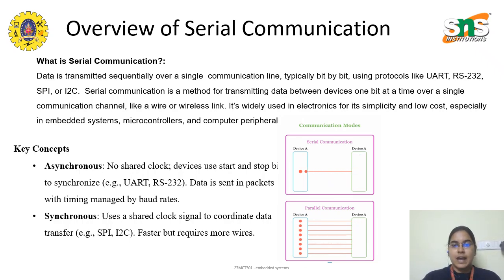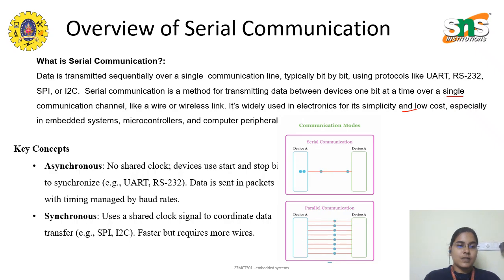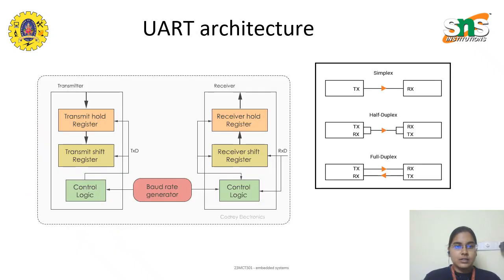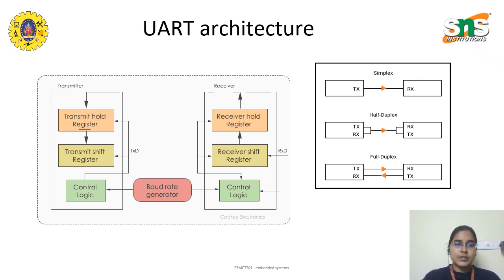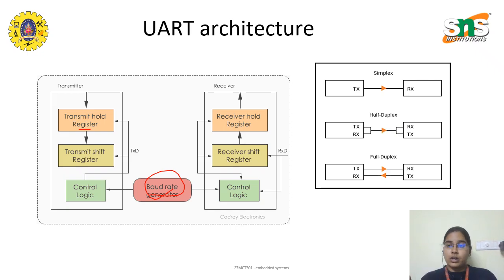Serial Communication | Embedded System Programming | SNS Institutions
Welcome to this detailed and beginner-friendly video on Serial Communication using UART (Universal Asynchronous Receiver/Transmitter)—one of the most widely used communication protocols in embedded systems and microcontrollers.

In this session, we will demystify UART by explaining how devices exchange data over just two lines, making it simple, efficient, and reliable for countless applications.

🎯 In this video, you will learn:

What is UART and why it is important

How asynchronous communication works

UART components: Transmitter, Receiver, and Baud Rate

TX and RX pin connections explained

Step-by-step working of data transmission and reception

Advantages and limitations of UART

Common use cases in microcontrollers like Arduino, ESP32, and STM32

Whether you are an engineering student, IoT developer, or embedded systems enthusiast, understanding UART is essential for interfacing microcontrollers with sensors, GPS modules, GSM devices, and other peripherals.

We’ll also explore practical coding examples and real-world applications to help you implement UART communication in your projects with ease.

At SNS Institutions, our teaching follows the Design Thinking methodology—making complex concepts simple, interactive, and application-driven. This video is a part of our commitment to bridging theory with practical skills in electronics and embedded programming.

📌 By the end of this video, you will be able to confidently set up UART communication and troubleshoot common issues